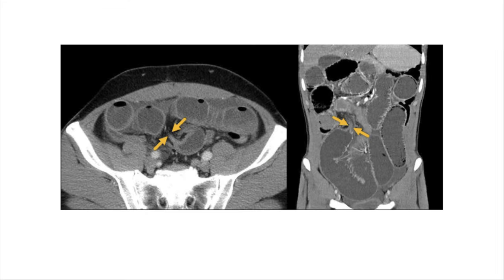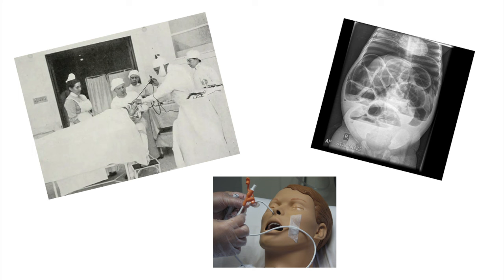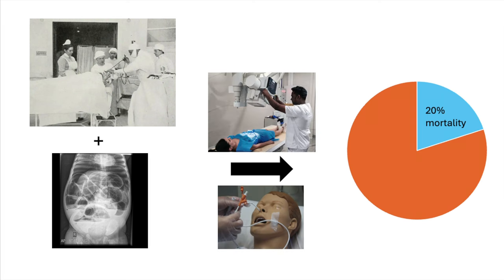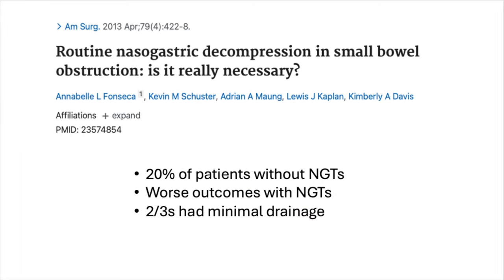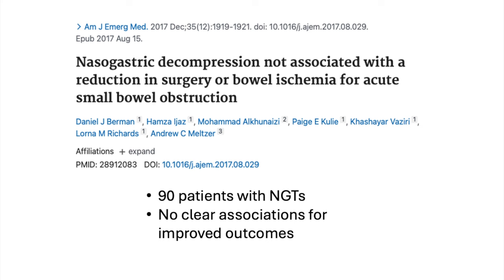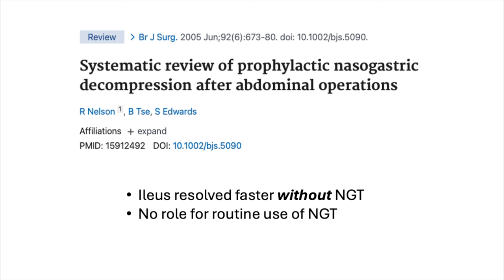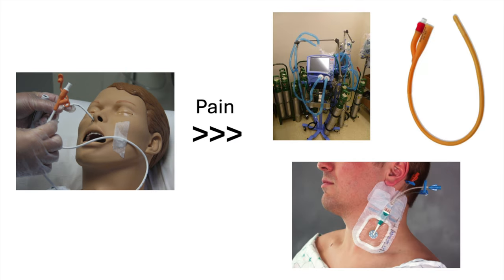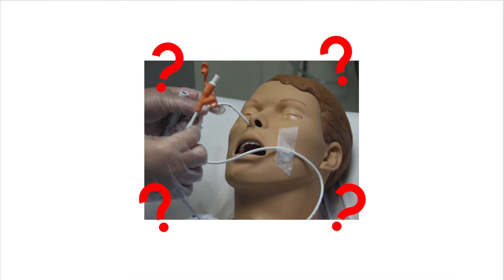NG Tubes for Bowel Obstruction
1. Visit emergencymedicinecases.com for more high quality free open access podcasts, written summaries, videos, quiz vault and blogs.

2. Please donate to EM Cases to help ensure continued high quality free open access EM education.

3. Find the EM Cases podcast, the most listened to Emergency Medicine podcast in the world, wherever you listen to your podcasts.